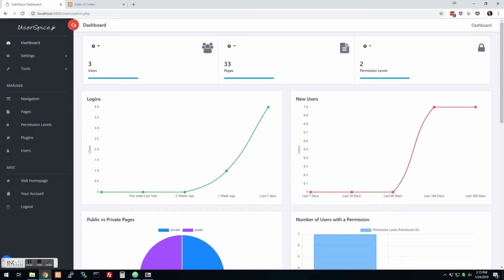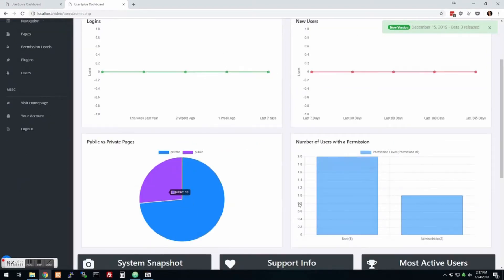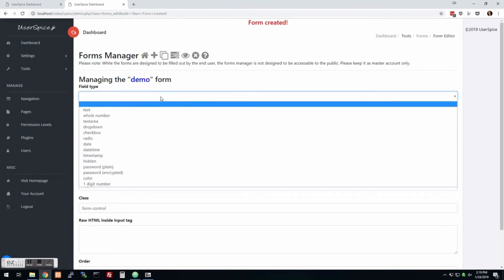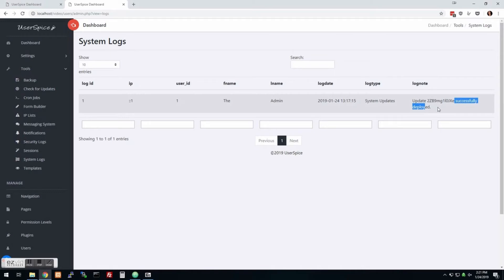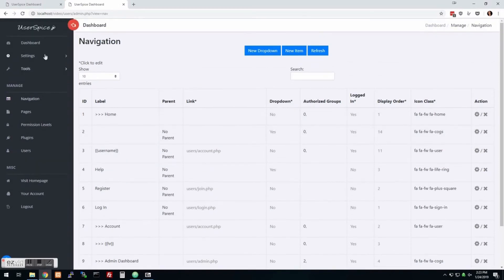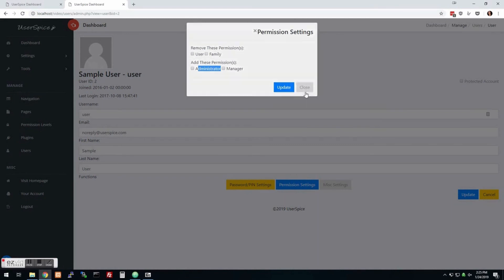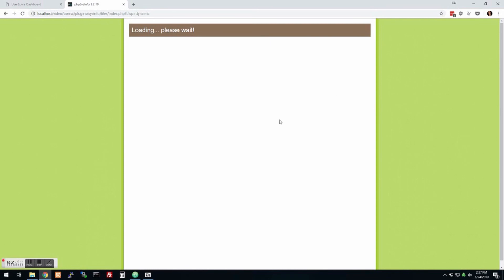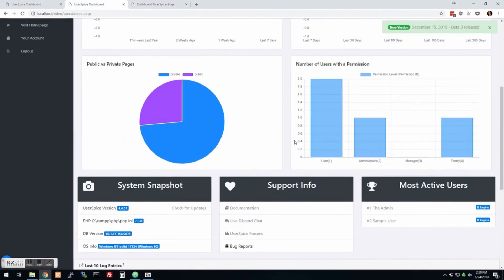Introduction to UserSpice 4.4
Check out the new interface, templates, plugins, and widgets.